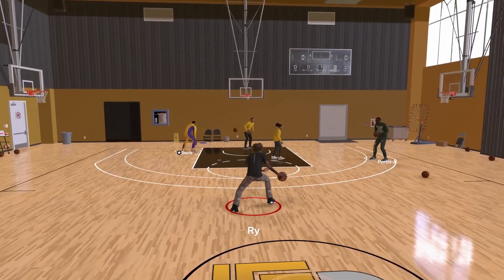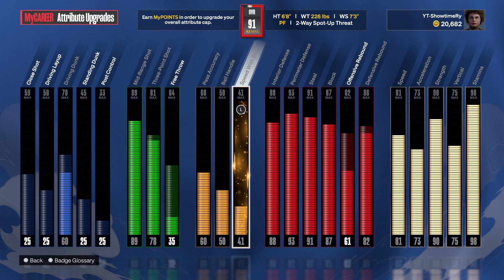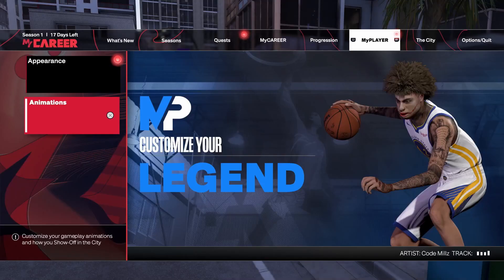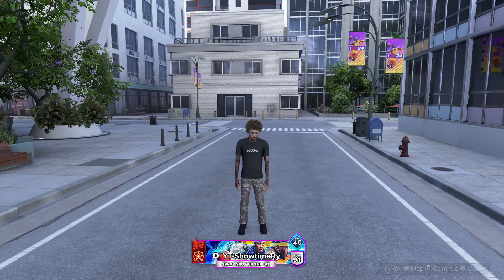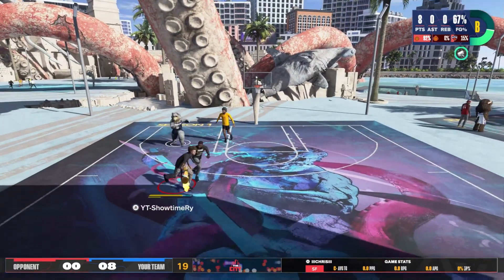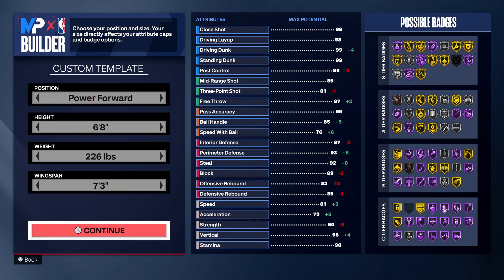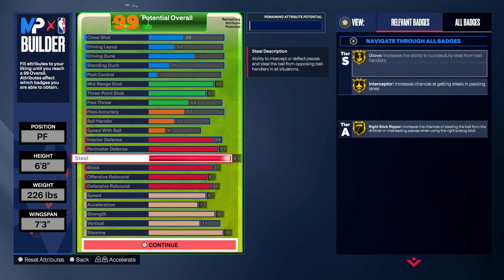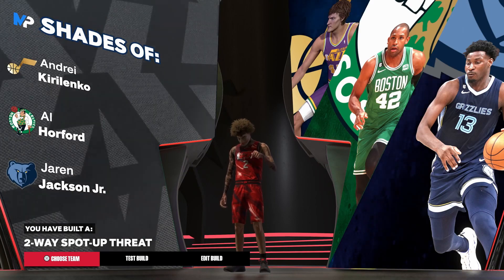THE STRENGTH OF 50 BALL HANDLE on NBA2K24...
A 50 ball handle is Actually all you need in NBA2k24! This fading lockdown is overpowered in NBA 2K24!